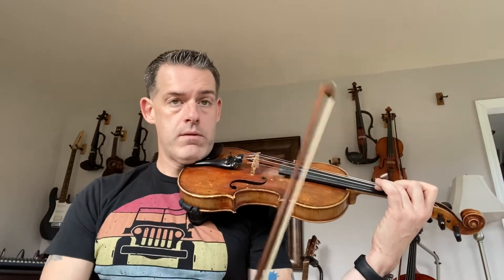Canticle of the Sun - Violin 1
Measure 1 to 30